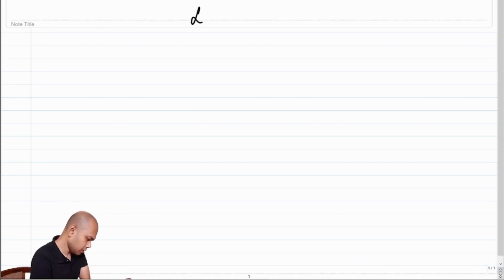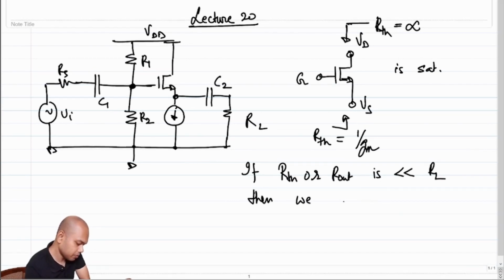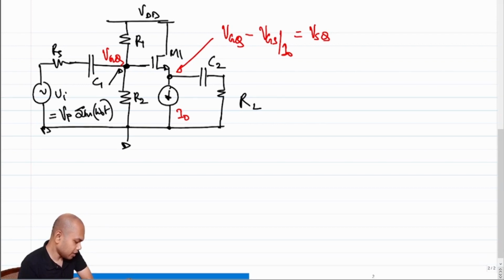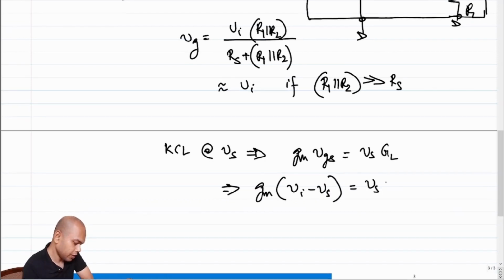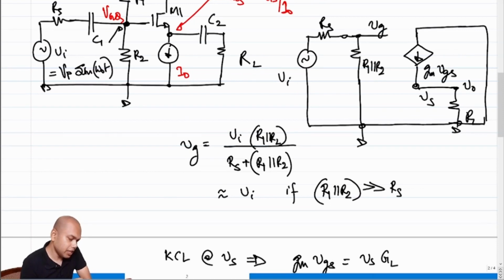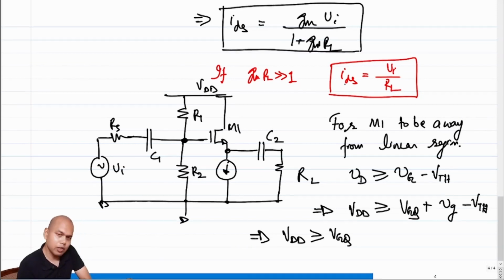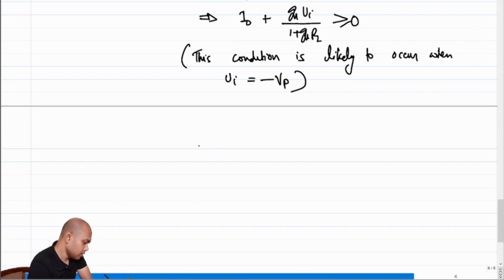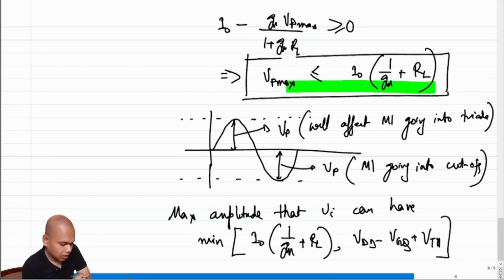Lecture 20 Module 01